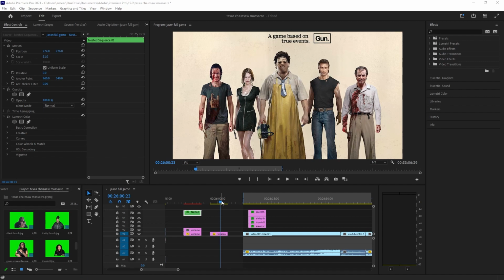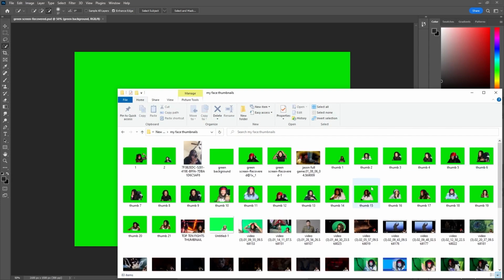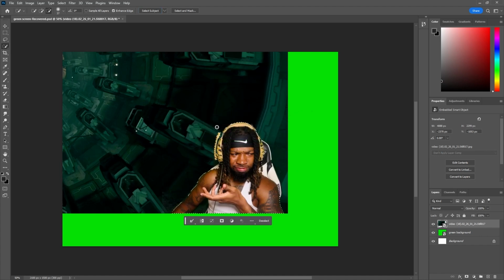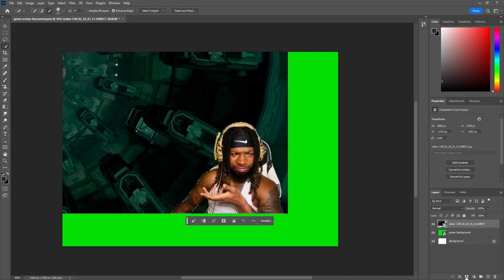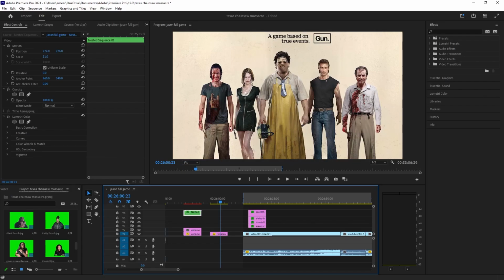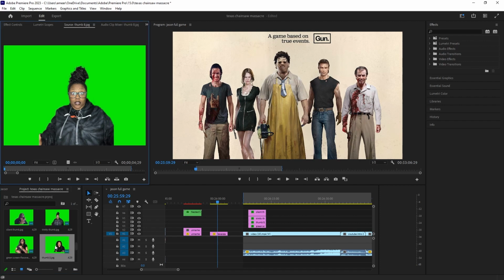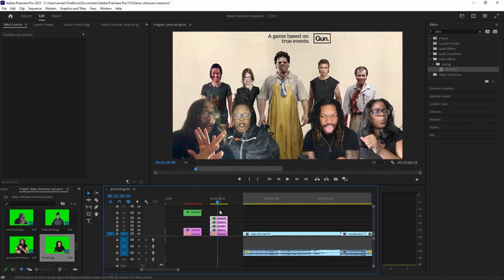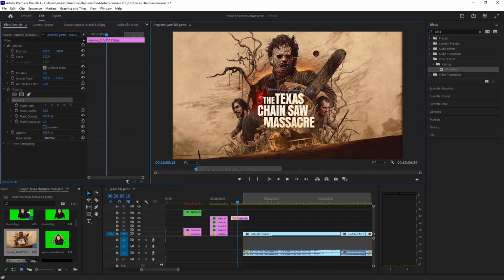Easy Thumbnail Tutorial [Premiere Pro + Photoshop]